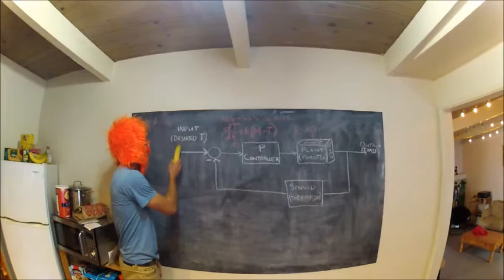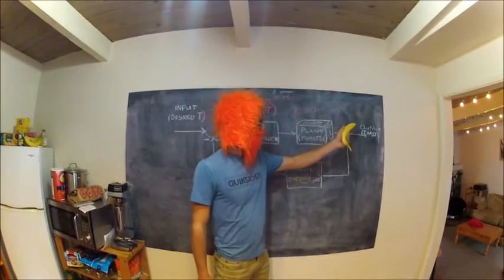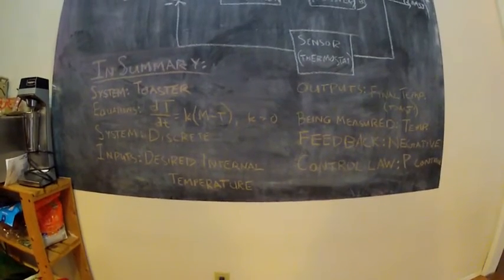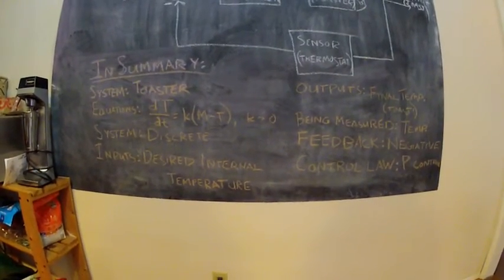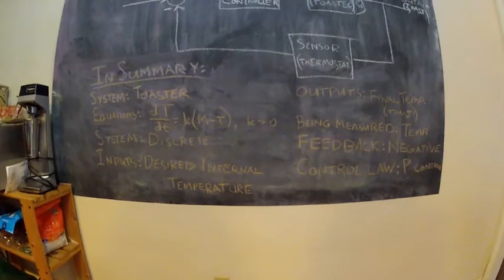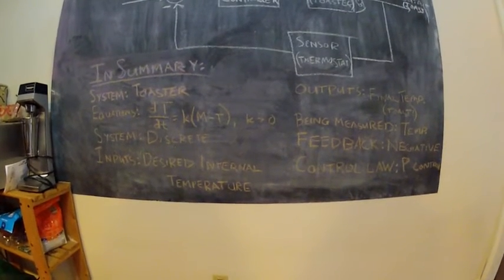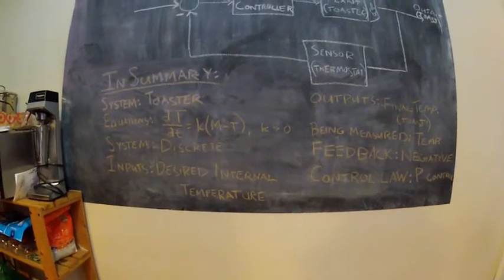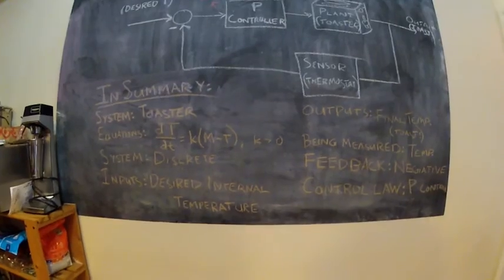AERO 320 Final Project Video - Toasty 2000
A detailed look at the controlled dynamic process of the Toasty 2000.
K. Lackner, N. Cordano